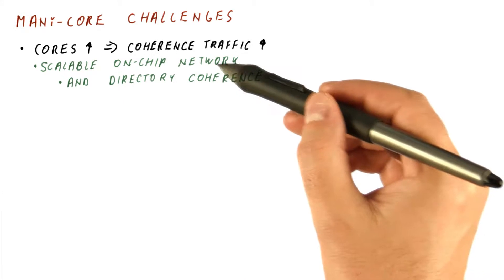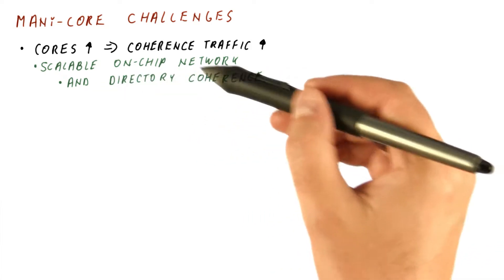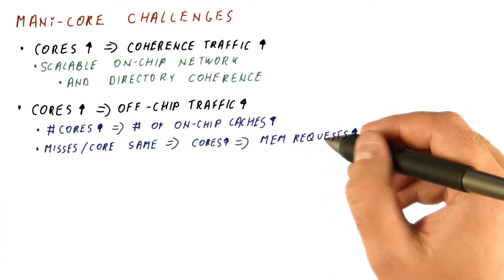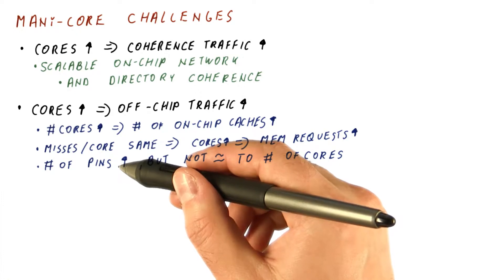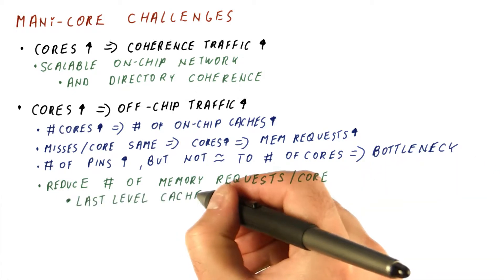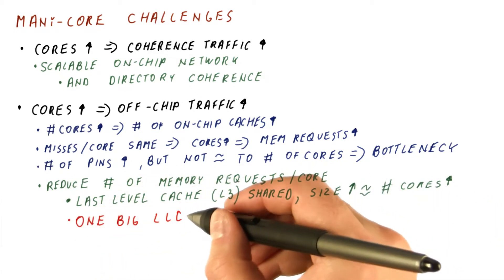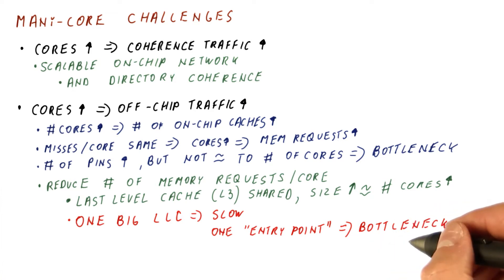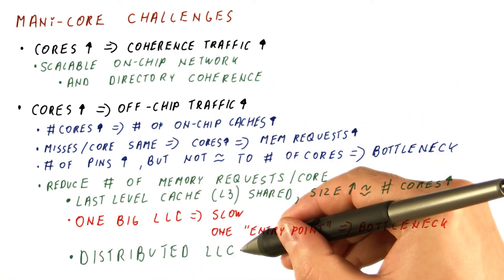Many Core Challenges 2 - Georgia Tech - HPCA: Part 6